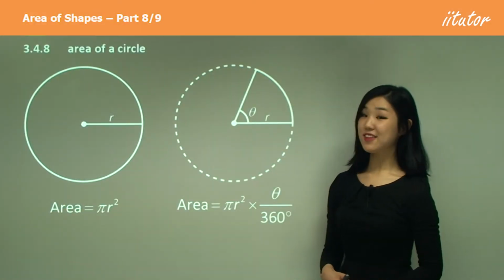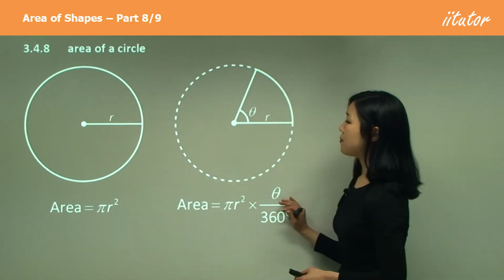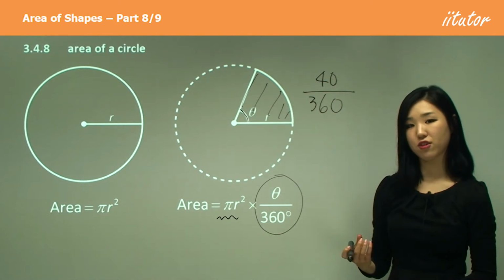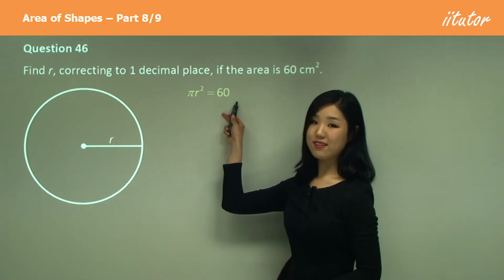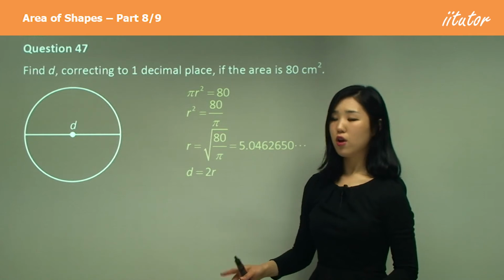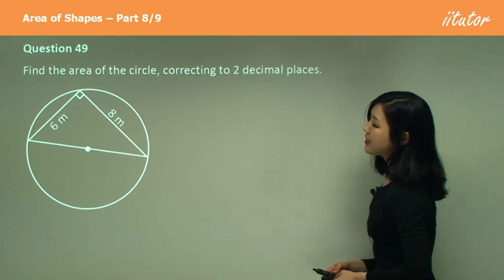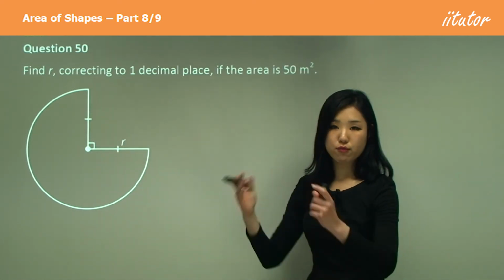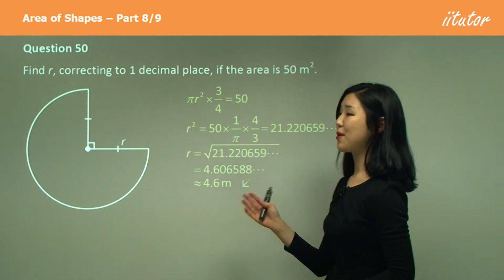💯 Comprehensive Area of Circle Formula Explained. Watch this video! | Area of Shapes